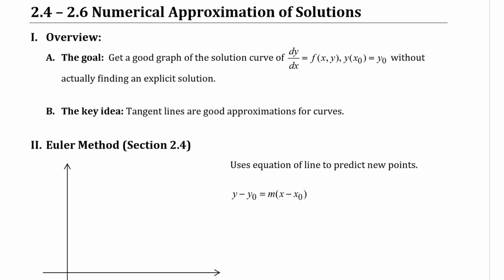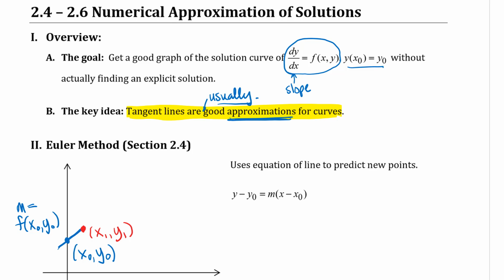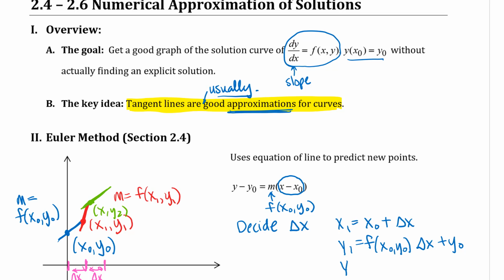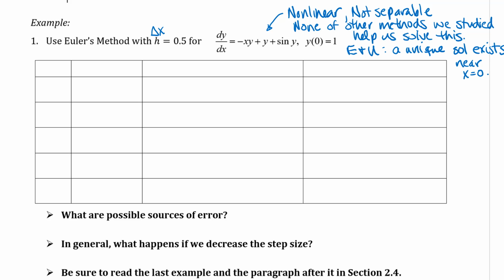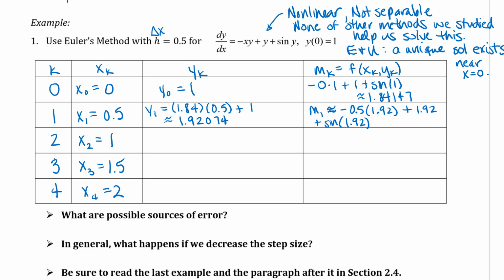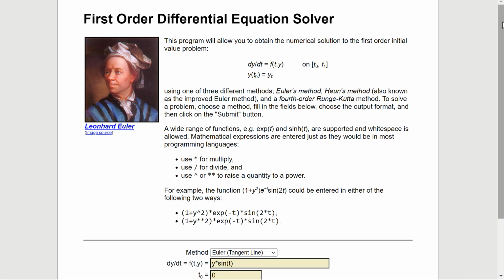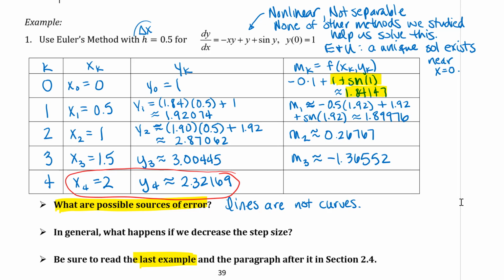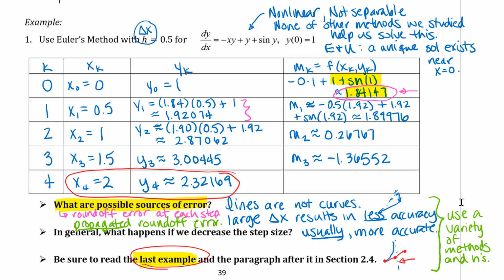Euler's Method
An overview and example of Euler's Method for numerical approximation for solutions to differential equations.